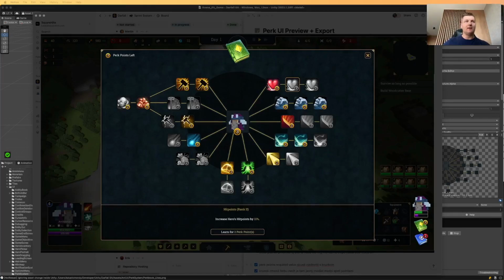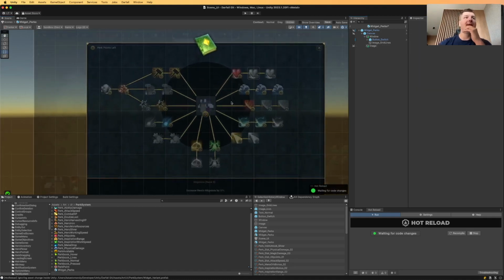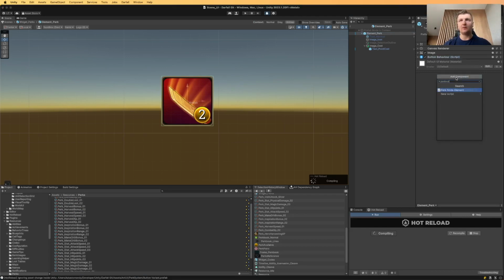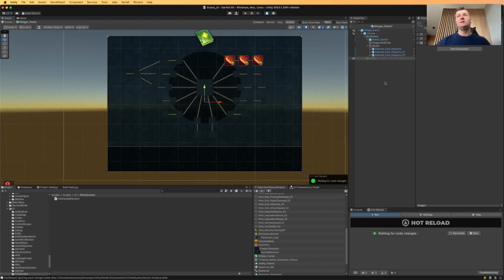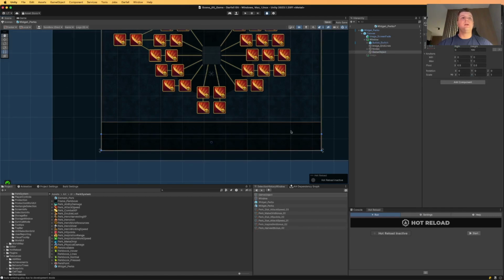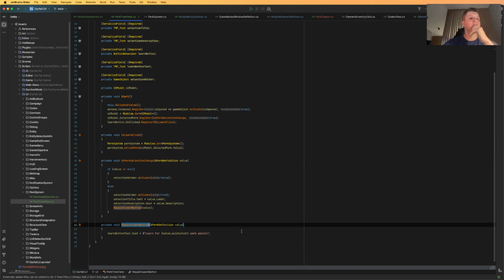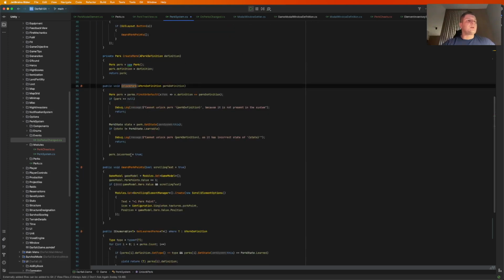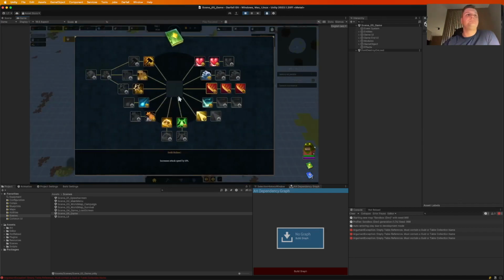Crafting Darfall's Perk Interface | Unity DevLog #3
Welcome back to the Darfall development journey! In this third DevLog, join me, Lukas, as we delve into the intricacies of building the Perk System UI in Unity.

In this episode, I take you through the step-by-step process of designing and implementing the user interface for Darfall's innovative Perk System. This is a continuation of our previous DevLog, where we laid the groundwork for the system itself. Now, we're bringing it to life with a functional and visually appealing UI.

You'll get an insider's view of:

- the design choices and challenges we face in UI creation.
- how we integrate the Perk System seamlessly into Darfall's gameplay experience.
- tips and tricks for efficient UI design in Unity, which could help in your projects!

Whether you're a fellow game developer, a Darfall fan, or just curious about game development, this video offers a unique glimpse into the creative process behind crafting engaging game interfaces.